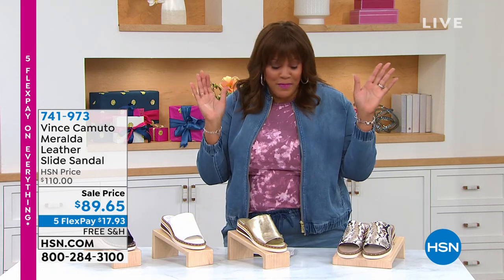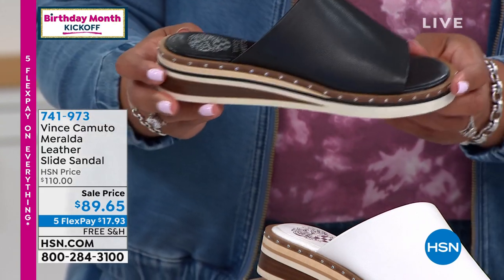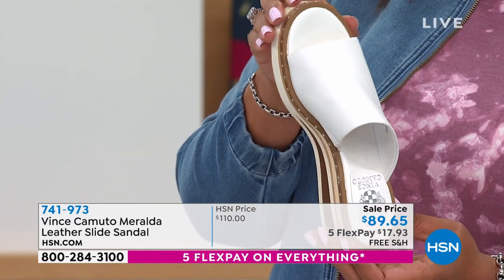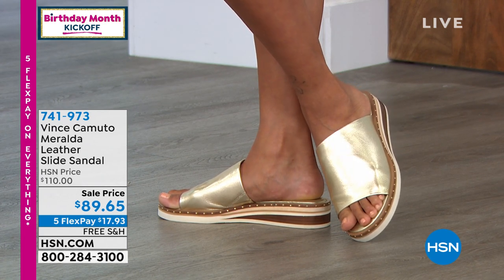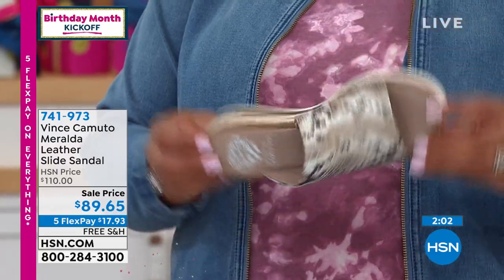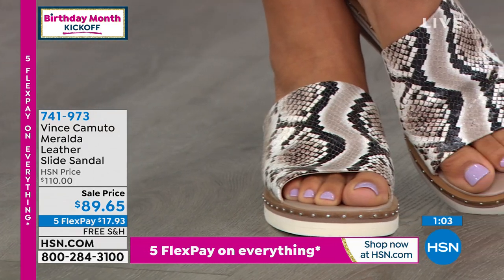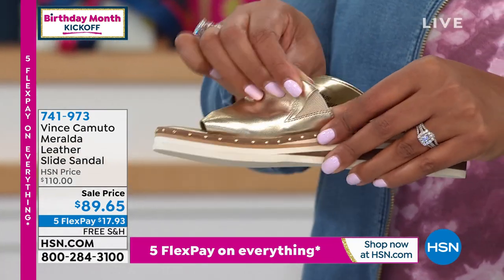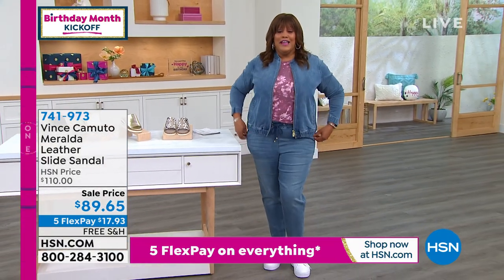Vince Camuto Meralda Leather Slide Sandal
This luxe slide rests atop a gorgeous stacked wedge and white EVA sole. Studs rim the welt for added distinction.